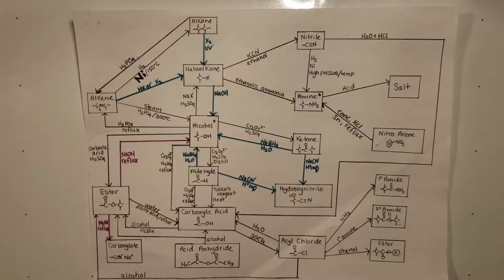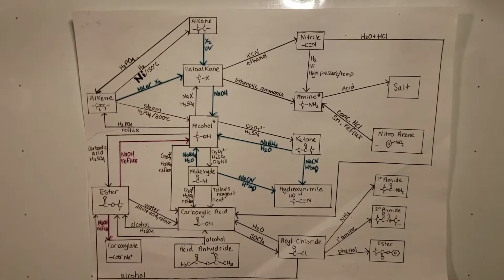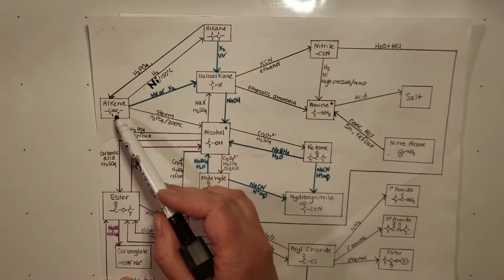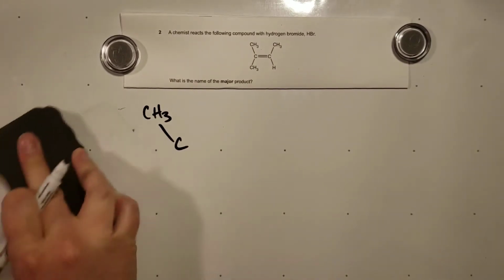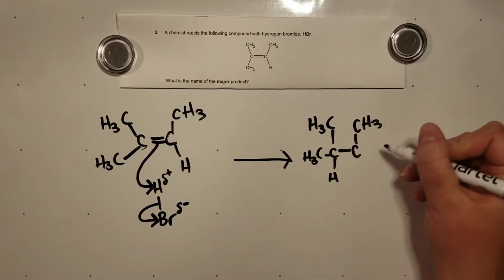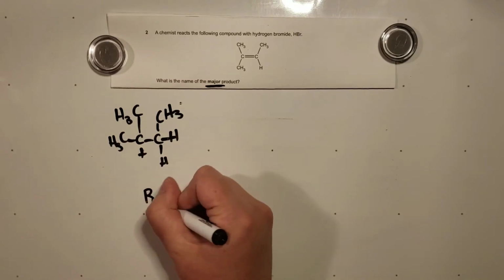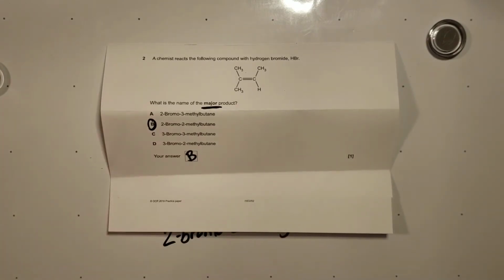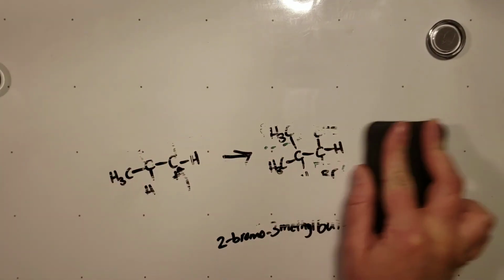Intro - Preparing for Organic Chemistry Exams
This video goes through how to prepare yourselves for your A2 organic chemistry exams using a mind map. The example used in the video will also recap the mechanism for forming a haloalkane using an alkene and hydrogen halide.